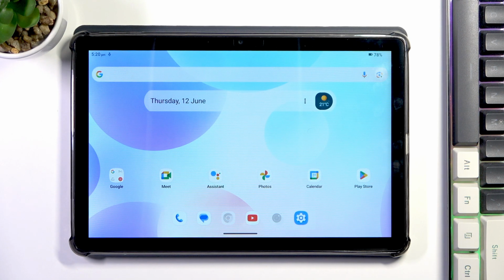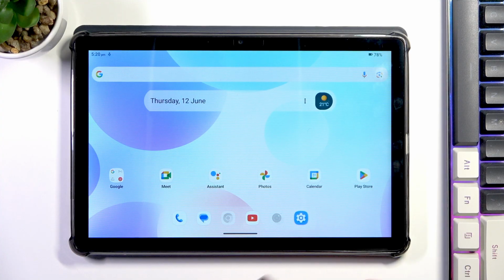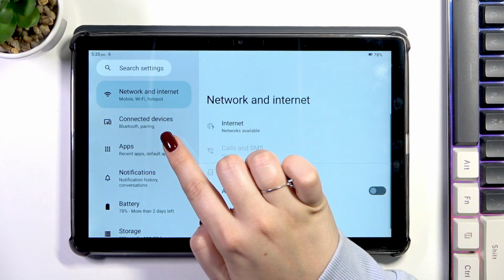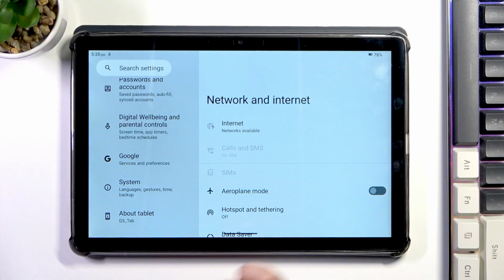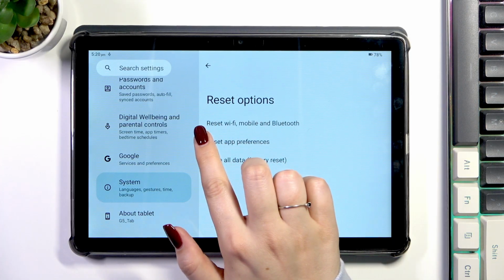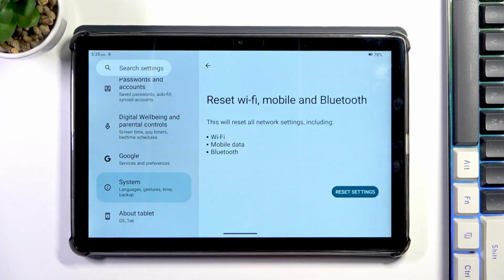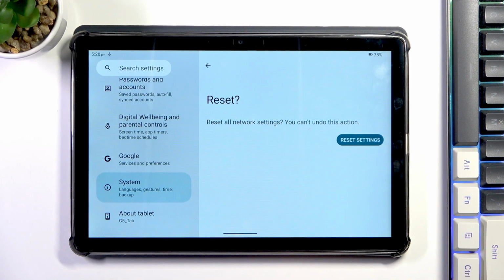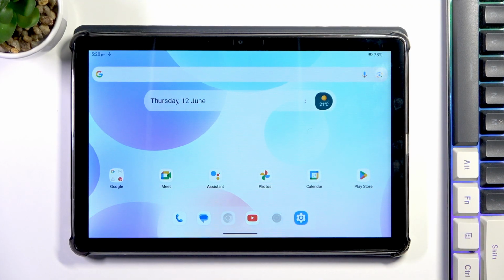UMIDIGI G5 Tab – How to Reset Network Settings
If you're having trouble with Wi-Fi, mobile data, or Bluetooth on your UMIDIGI G5 Tab, resetting the network settings can help solve many common connection issues. In this video, you'll learn step-by-step how to reset all network preferences on the UMIDIGI G5 Tab. We'll show you exactly where to find the reset options in the settings menu, what happens when you reset, and what to expect after the process. This method will restore your Wi-Fi, mobile, and Bluetooth settings to their default state, which can fix problems with connectivity or pairing. Follow along to quickly and safely reset your network settings on the UMIDIGI G5 Tab.

How to reset network settings on UMIDIGI G5 Tab?
Where is the network reset option in UMIDIGI G5 Tab settings?
What happens after resetting network preferences on UMIDIGI G5 Tab?

0:00 Introduction
0:10 Open Settings on UMIDIGI G5 Tab
0:18 Navigate to System Section
0:25 Find and Select Reset Options
0:31 Choose Reset Wi-Fi, Mobile & Bluetooth
0:36 Confirm and Complete Network Reset
0:46 Network Reset Successful